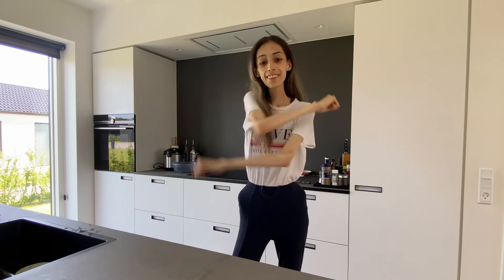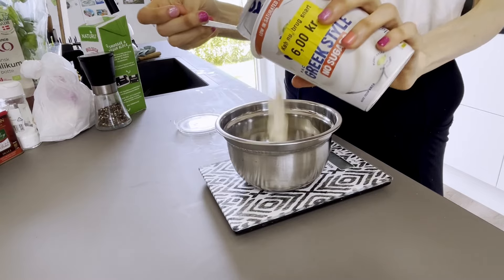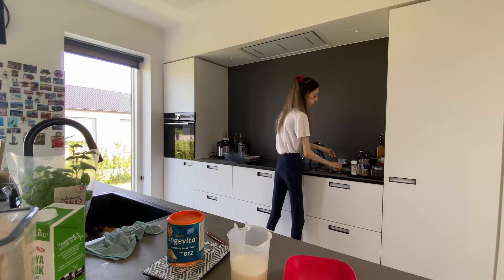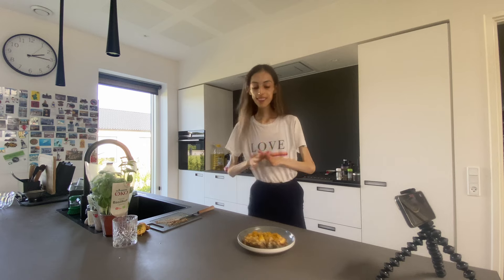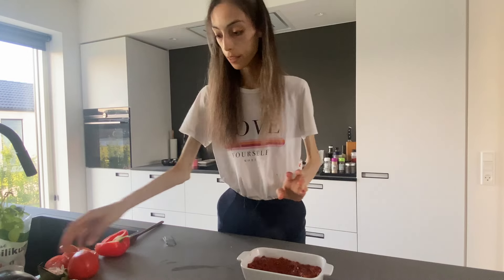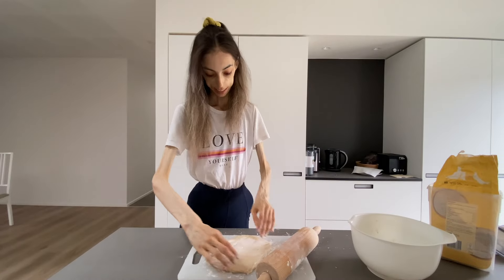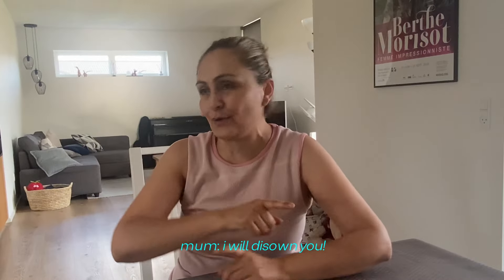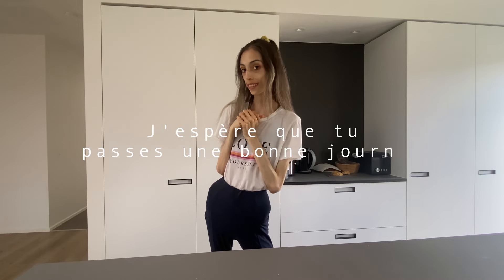Unleash French Classics - Bake Them at Home! 🥐 Baker Diaries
I thought I would never say this, but I miss Paris, but not to worry because I am bringing France to my cafe and cooking up some dishes that I've never tried before, and finally taking the challenge of baking a flaky croissant. Let's see what mess I got myself into.

🍞 c h a p t e r s:
00:00 bienvenue
00:56 croque monsieur
02:04 homemade cheese
04:26 bechamel sauce
06:01 assembling time
07:16 cheesy taste test
07:41 ratatouille
08:52 tomato-based sauce
10:22 layering time
10:51 living the french dream
11:22 croissant
12:46 butter slab
13:48 laminating
14:49 shaping croissants
15:29 oven time
15:51 taste test
16:20 family review
17:26 apéritif
18:26 outro

🍞 d i s c l a i m e r:
This is not a "How you should eat" video. I'm just showing what I personally eat to feel my best. Nutrition is a complex subject, and people will always have different agreements on what healthy food is and what works for some doesn't work for others. The views and opinions expressed in this video are solely those of the creator and are not intended as professional or medical advice. The solutions discussed are based on personal experience and research.